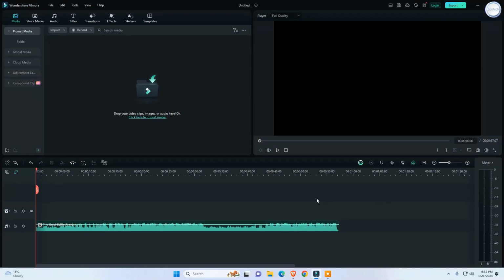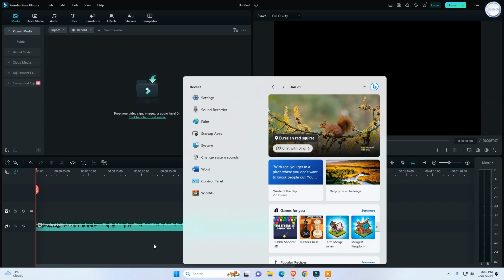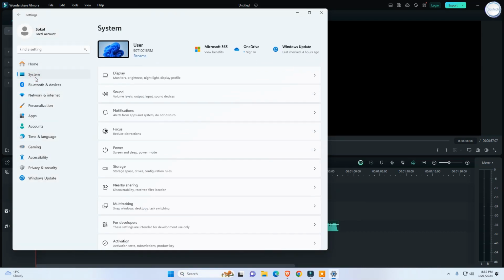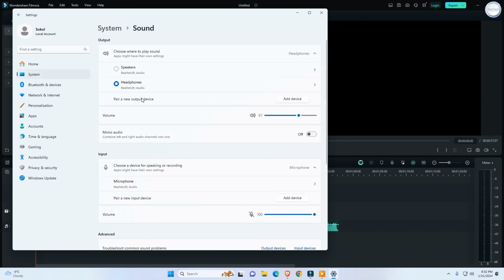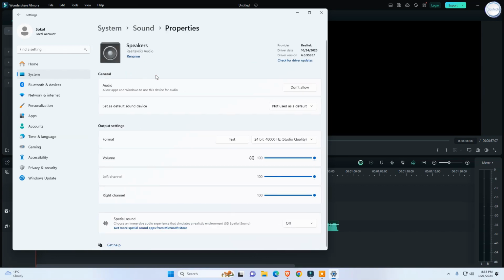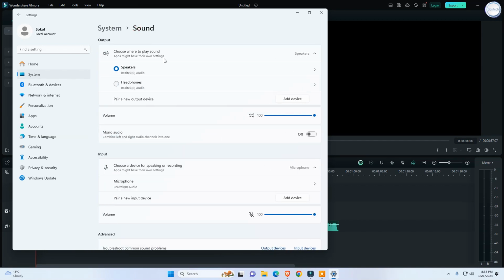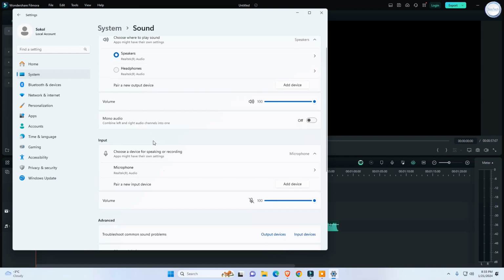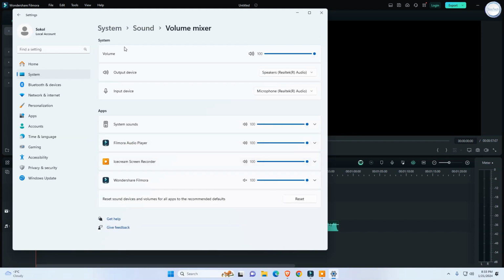FIX | Filmora 13 No Sound Problem | Windows 11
©️ GosTech ®️